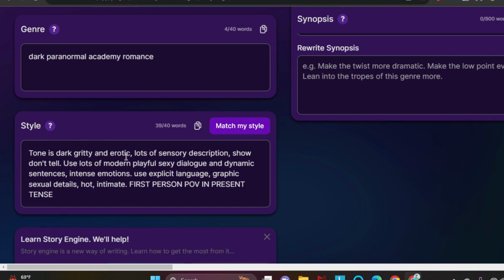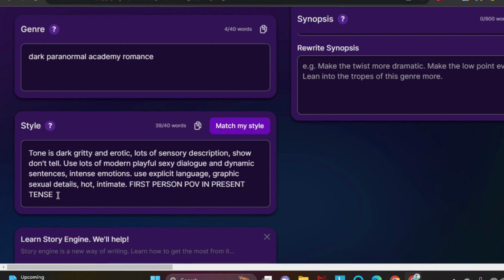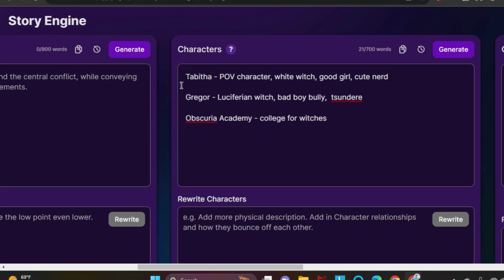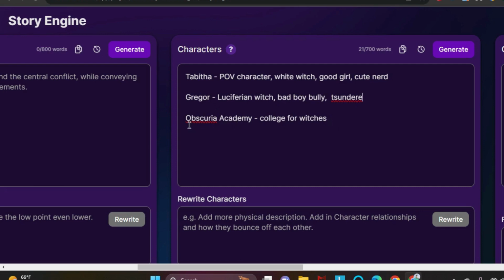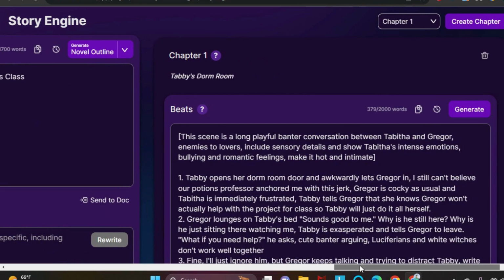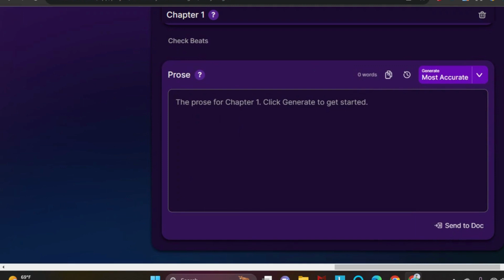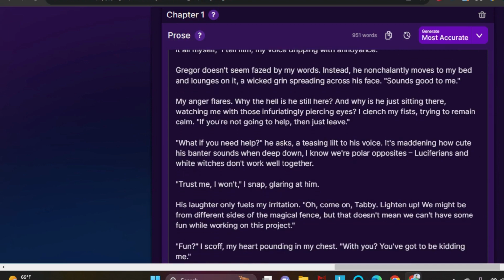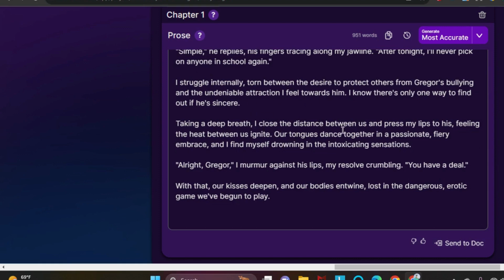Writing Witch Academy Romance With AI - Sudowrite Story Engine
Hiya! My inspiration for this week's story is "The Bad Boy at Hogwarts is my Potions Lab Partner" and I'm having so much fun with it. Originally I was thinking it would be another short story, but once Tabby and Gregor's journey started I came up with so many great ideas for this enemies to lovers couple and I'm now pretty sure we're looking at a longer serial to give these 2 some more time to make some magic.

Who doesn't love a dark side bad boy who secretly loves cute, adorable things lol. Sudowrite did a really good job with a lot of the playful banter between the characters, but as always the scene feels rushed and will definitely need some plumping up. We'll keep trying to find prompts that help the AI slow down and take it's time, and I'm also not sure using the Otome character description for Gregor added anything, but he came off as a cocky jerk so there's that :)

You can read the full unedited excerpt generated in the video over on my Substack